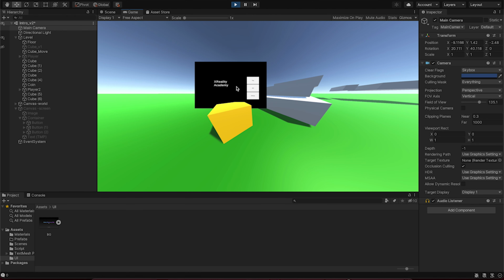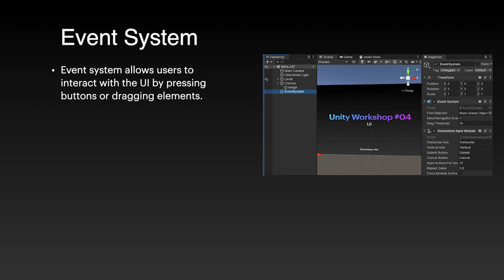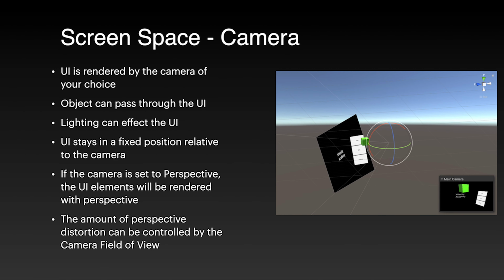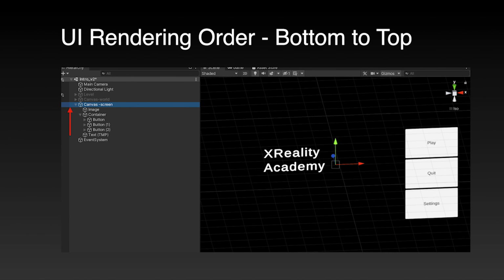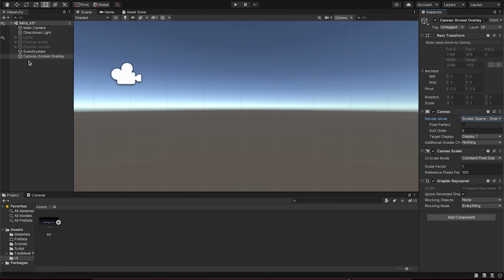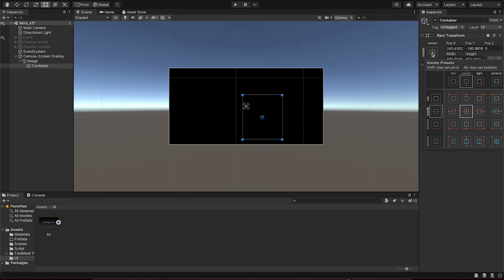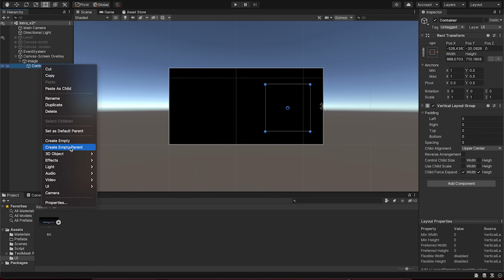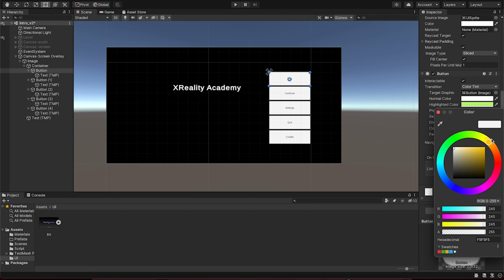Unity Workshop #04 (For Beginner) - UI intro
In this workshop, you will learn how Unity UI works!

*Join XReality Academy Membership to get free access to all the events and watch the previous event videos